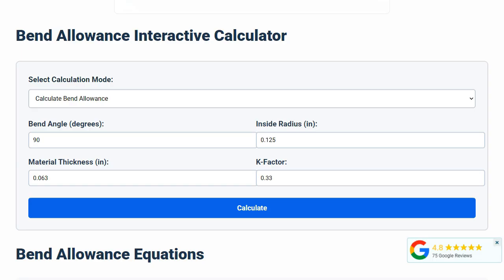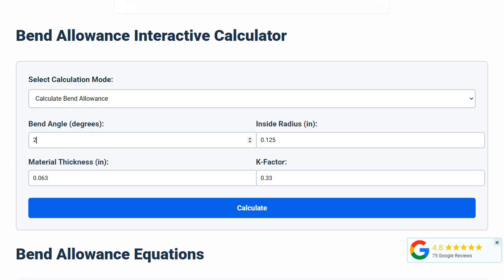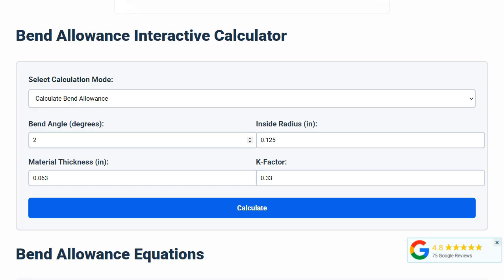Bend Allowance Interactive Calculator - Instructions Video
Learn how to use the Bend Allowance Interactive Calculator to determine the precise flat pattern length needed for sheet metal bending operations. This essential tool calculates the bend allowance by accounting for material stretch along the neutral axis during the bending process. The formula used is BA = π × (R + K × T) × (A/180), where R is the inside bend radius, K is the K-factor representing neutral axis position, T is material thickness, and A is the bend angle in degrees. For example, if you're bending 2mm thick aluminum with an inside radius of 4mm at a 90-degree angle using a K-factor of 0.44, the calculator instantly computes the exact amount of material consumed in the bend. This information is critical for creating accurate flat patterns in CAD software and ensuring your fabricated parts meet dimensional specifications. Sheet metal fabricators, mechanical engineers, and manufacturing professionals rely on bend allowance calculations for precise brake press operations. and explore thousands of other free engineering calculators at firgelliauto.com